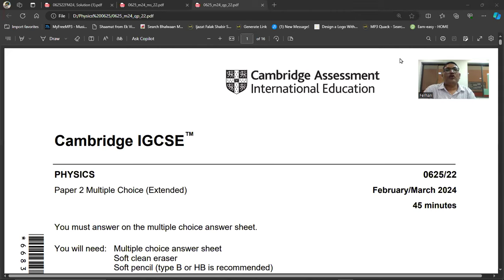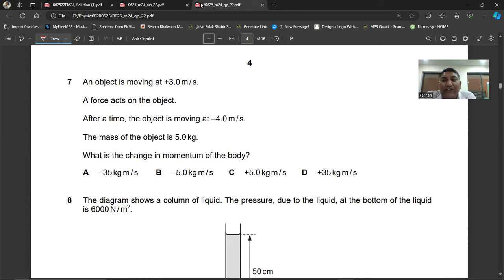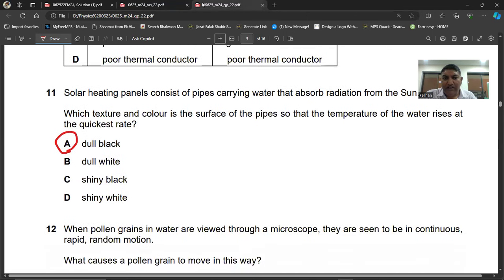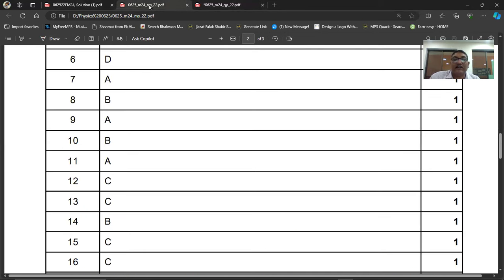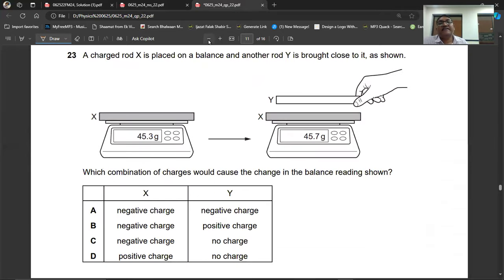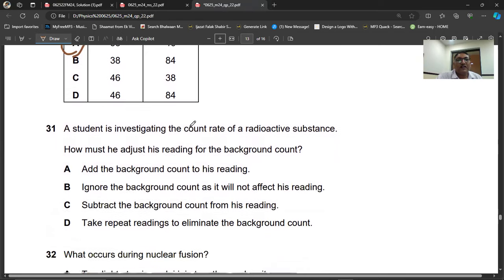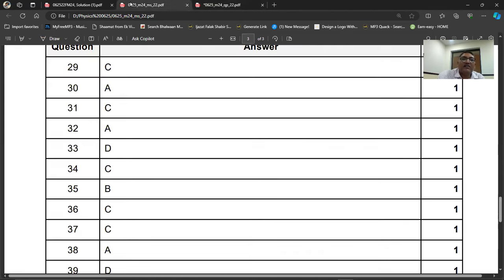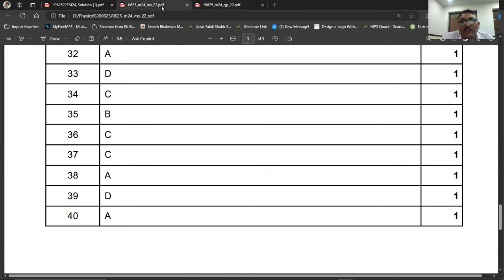February March 2024, Cambridge IGCSE, Physics Extended, 0625 22, MCQs, Solution by Ferhan Mazher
0625/22/F/M/24, February March 2024, Cambridge IGCSE, Physics (Extended), Paper 2, Zone 2, MCQs, Solution, Revision, CAIE, Physics, O Level, 0625, 5054, Ferhan Mazher,